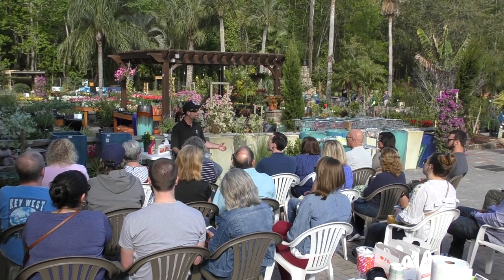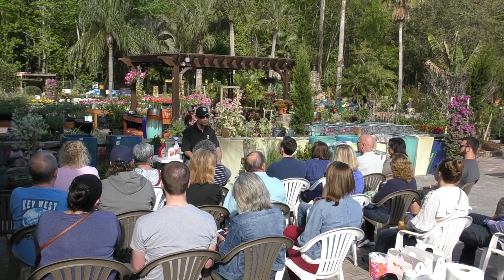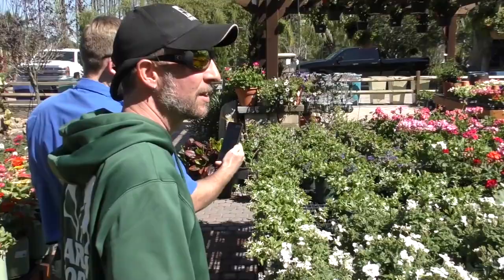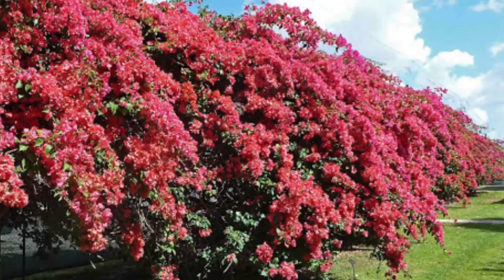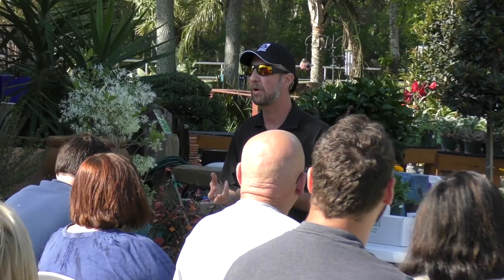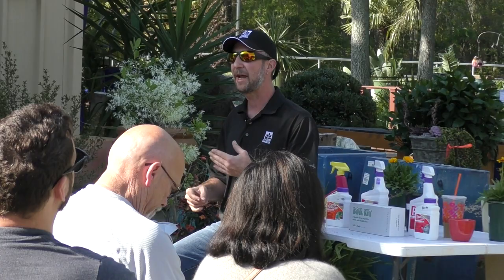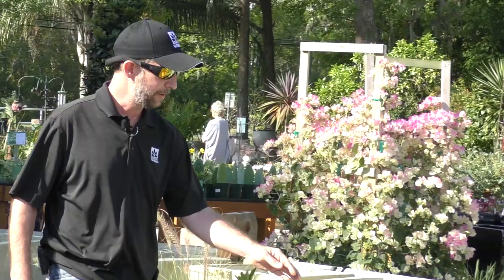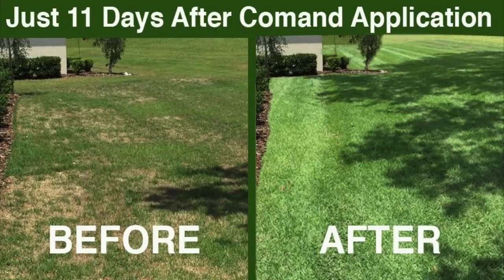Florida Friendly Seminar Part 1 | Earth Works Jax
Matt Barlow lectures at the Florida Friendly seminar held on Saturday, March 16, 2019, at the Earth Works Garden Center in association with the St Johns RiverKeepers. In part one Matt discusses area climate, soil conditions, identification and benefits of native flora in the landscape and the chemical and biological results associated with various gardening techniques on the ecosystem.